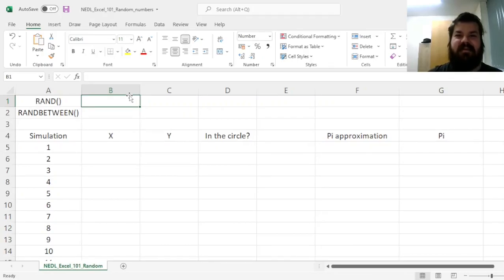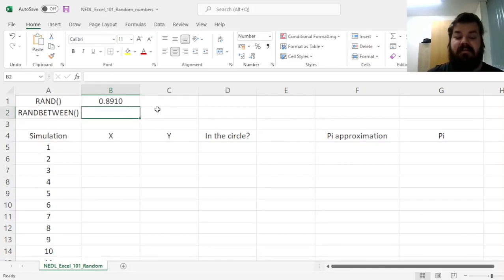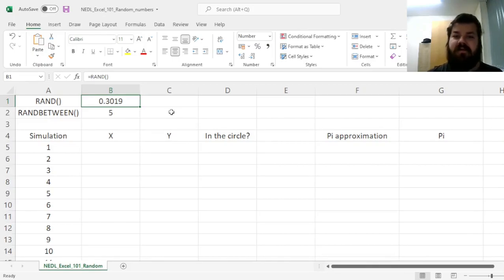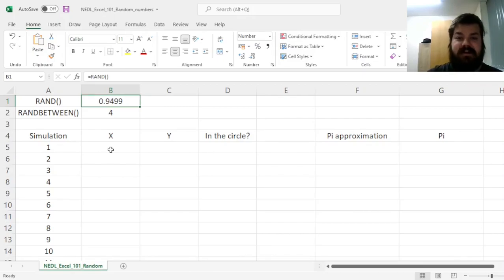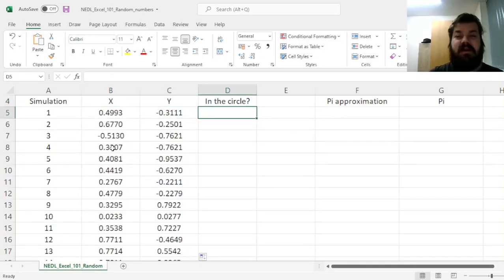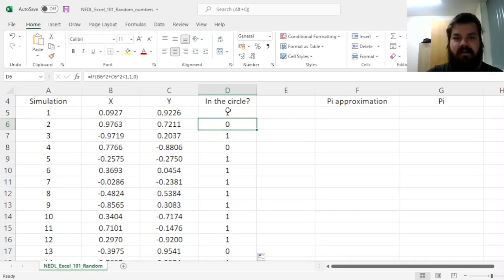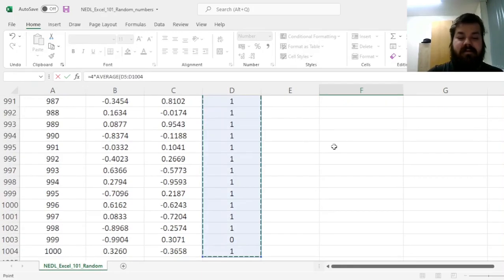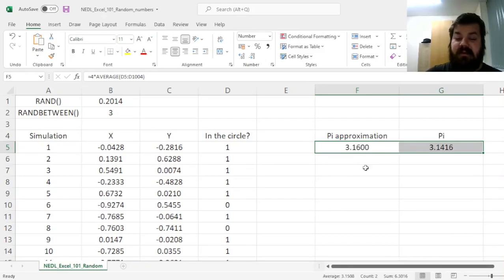Excel 101: Random numbers and Monte Carlo simulations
How to use the Excel built-in random number generator and how to apply the RAND and RANDBETWEEN functions for Monte Carlo simulations? Today we are investigating the random number functions in Excel and using it to approximate pi in less than five minutes.